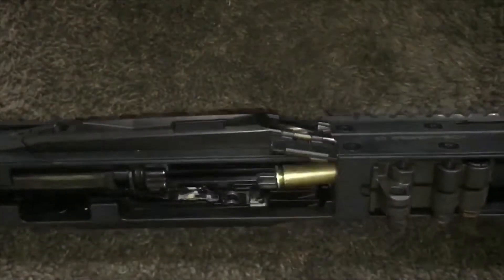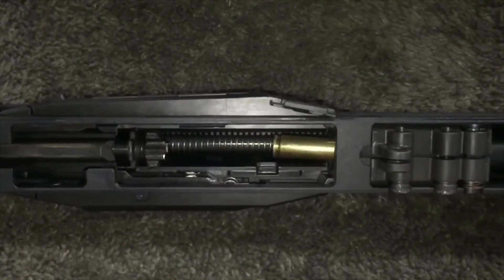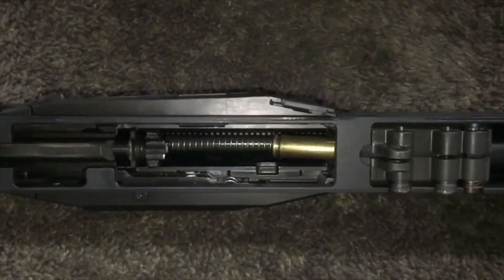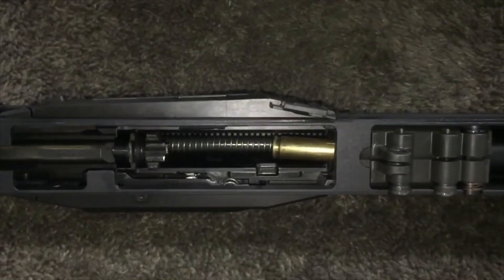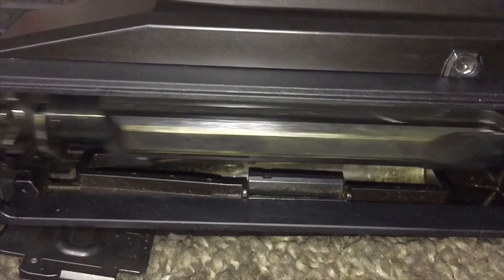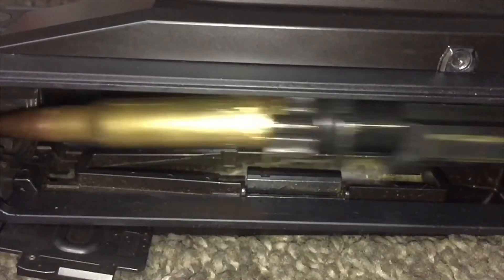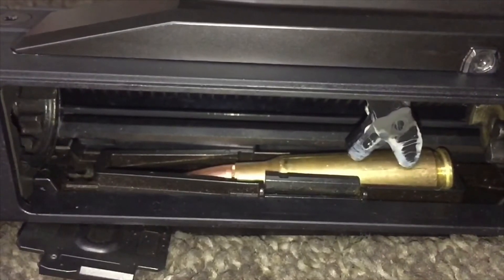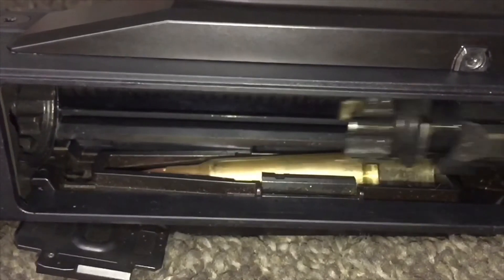Desert Tech MDR Ejection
An up close look at how the ejection system on the MDR works.